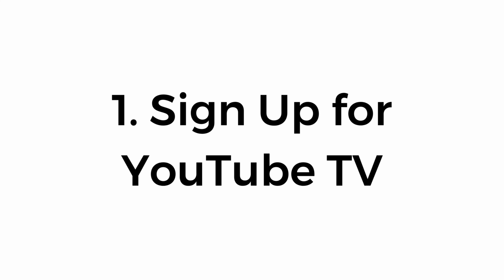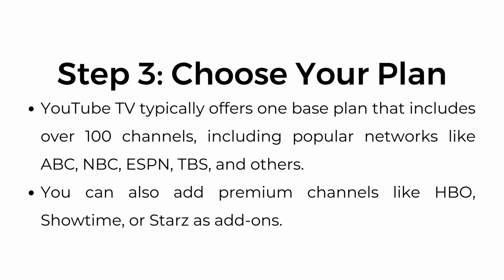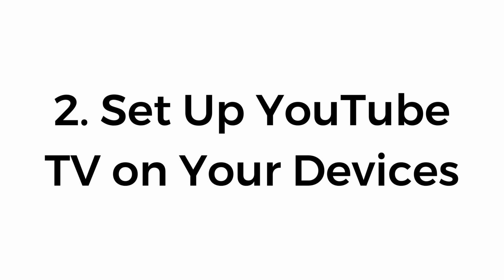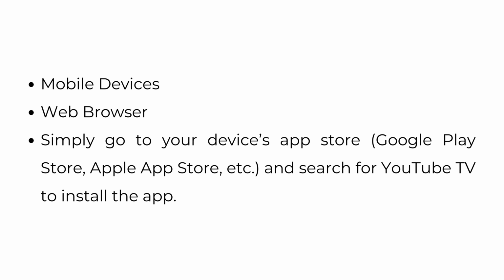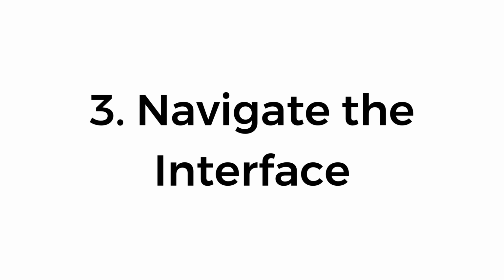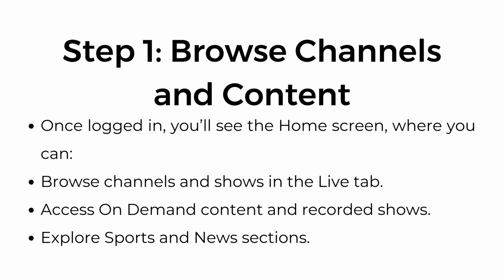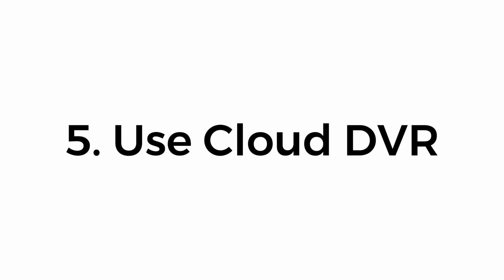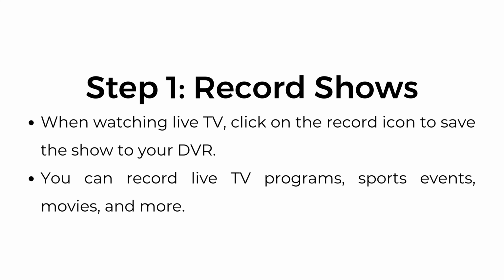How to Use YouTube TV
In this video, I’ll show you how to use YouTube TV with a step-by-step guide. Discover how to sign up, install the app on various devices, navigate the interface, watch live TV, utilize the cloud DVR, and more.

00:00 Introduction
00:12 1. Sign Up for YouTube TV
00:53 2. Set Up YouTube TV on Your Devices
01:24 3. Navigate the Interface
01:50 4. Watch Live TV
02:16 5. Use Cloud DVR